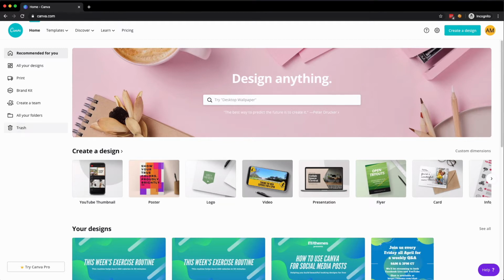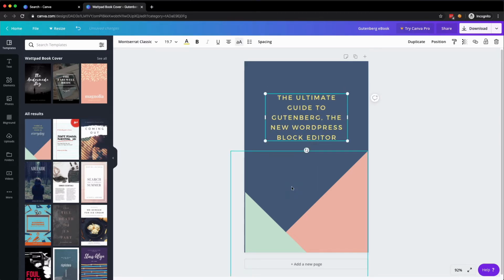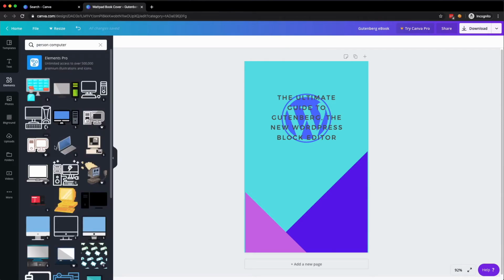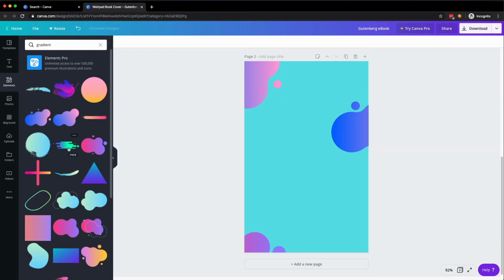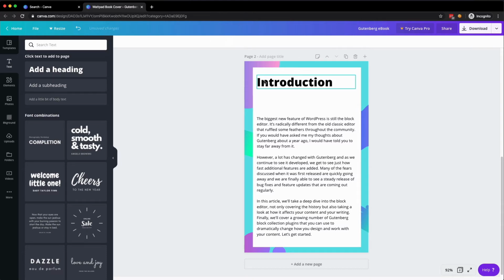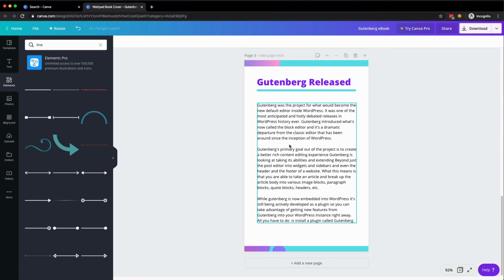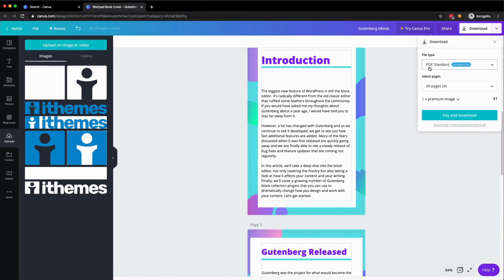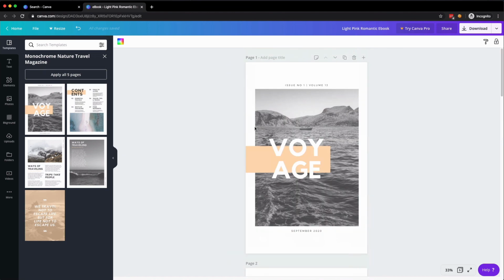How to Use Canva for Creating an eBook: A Practical Guide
In this video, we take a look at using canva to create an eBook.eBooks are great lead magnets to help you grab attention from your website visitors. They can show your authority on a subject and provide immense value to your tribe. With canva, they are incredibly easy to create.